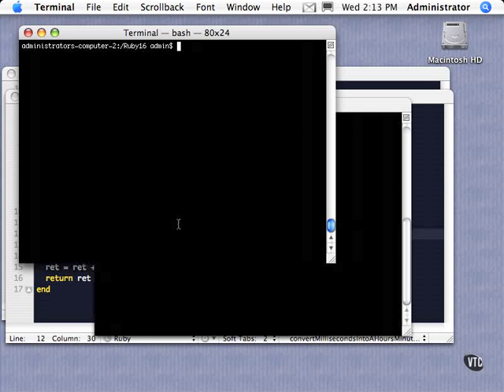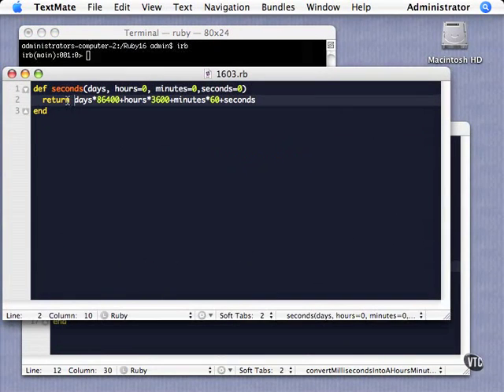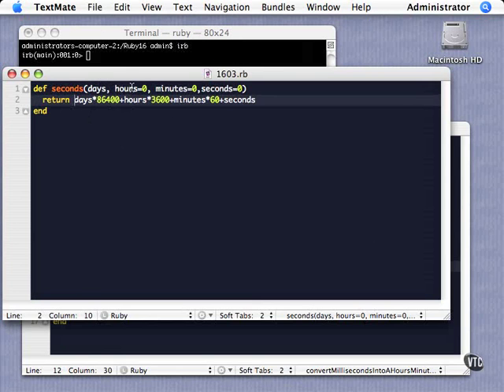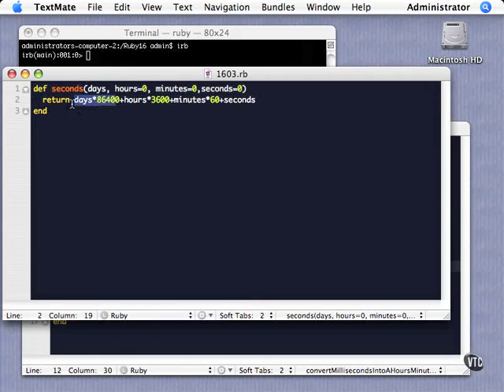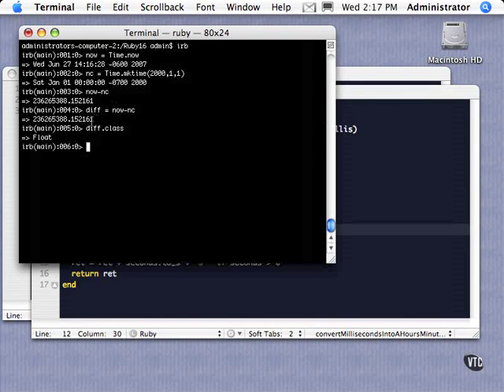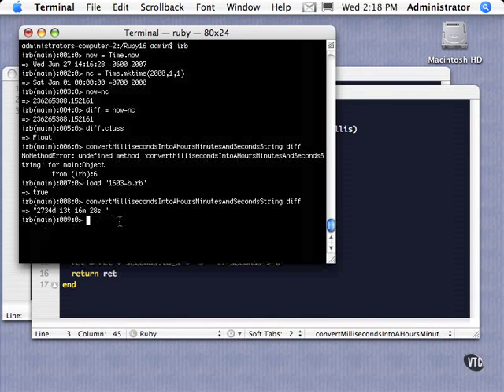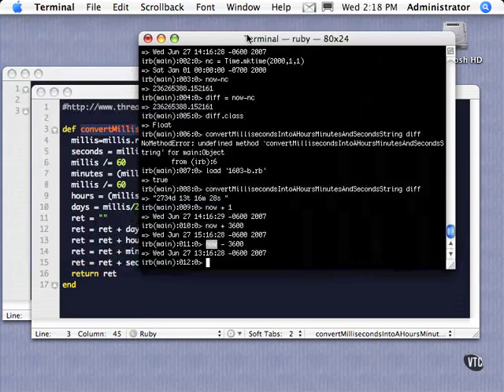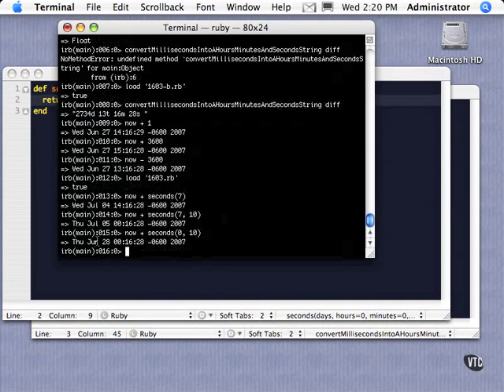[ Ruby Foundations ] 66 - Comparing & Manipulating Times & Dates